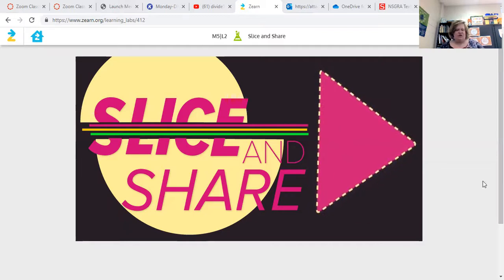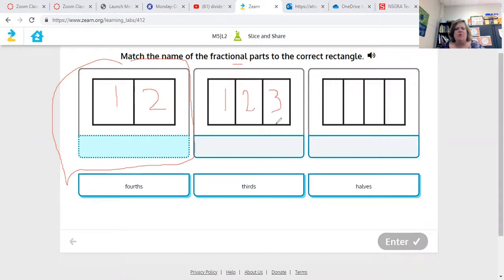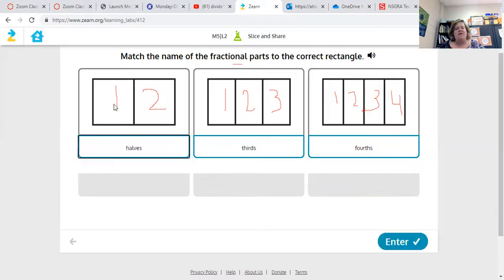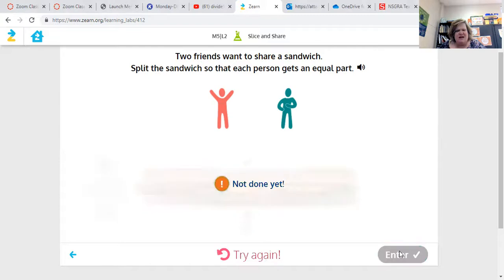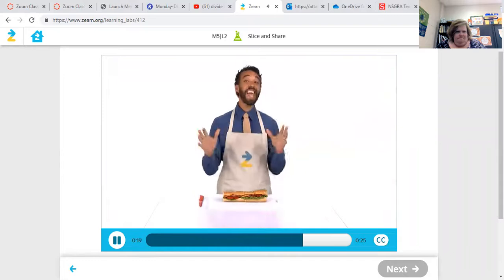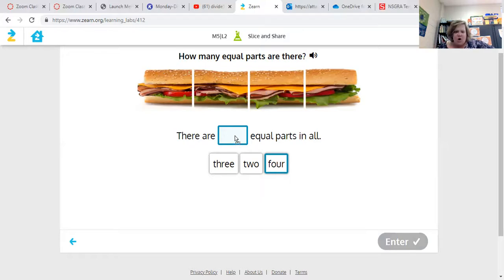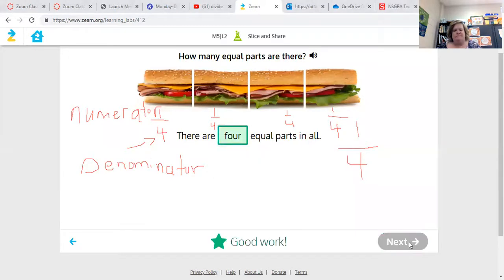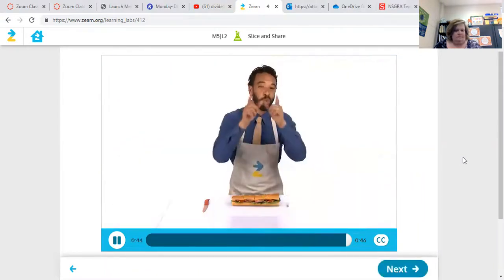Fractions Part A